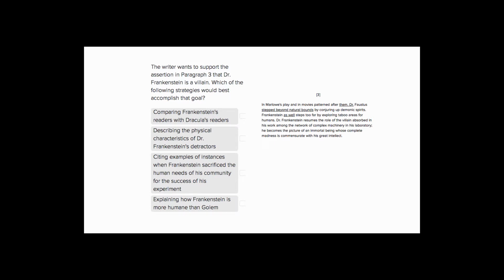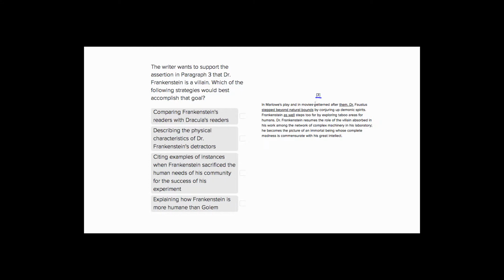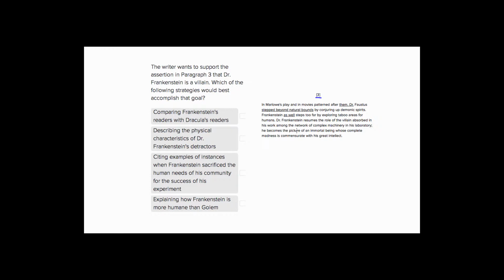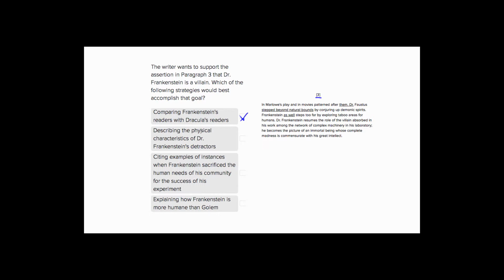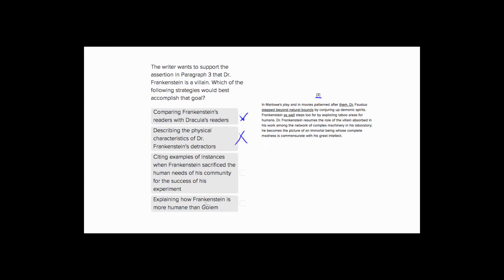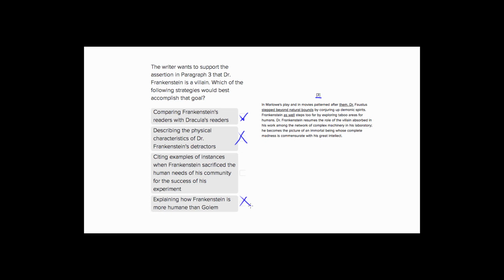ACT English Purpose Question- Frankenstien the Villain